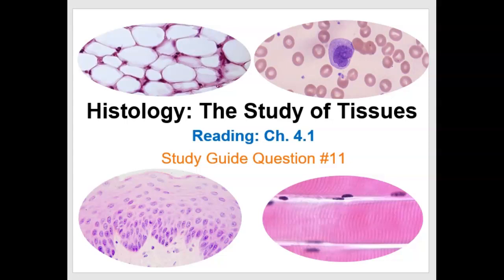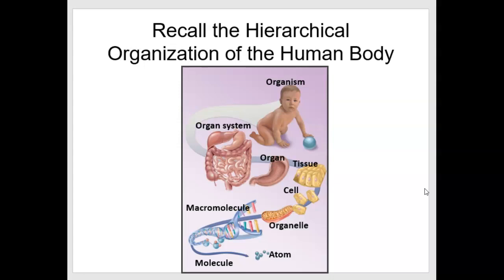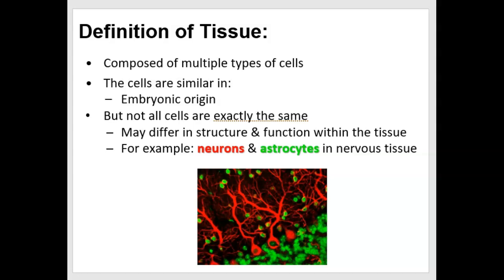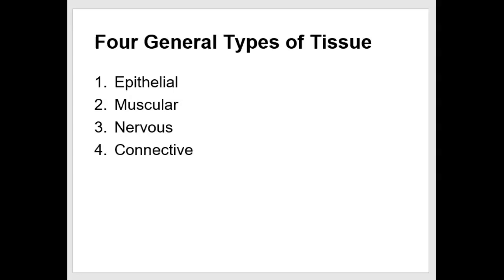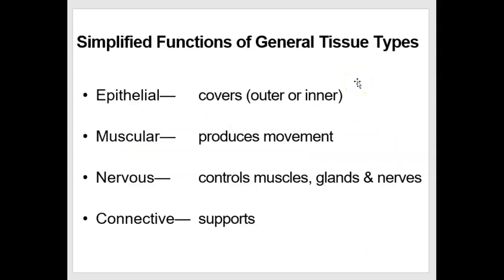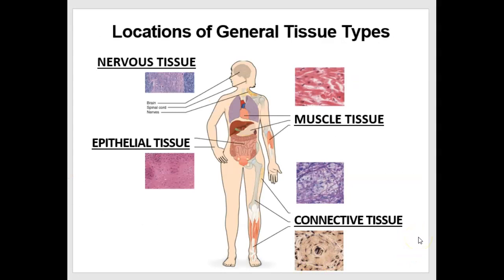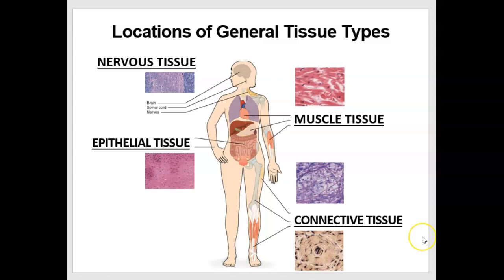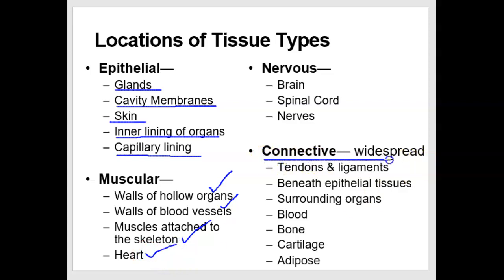Intro to Histology